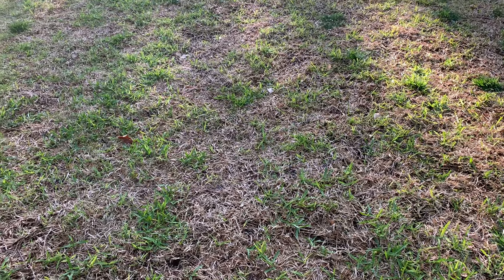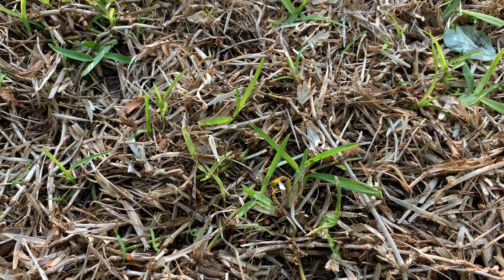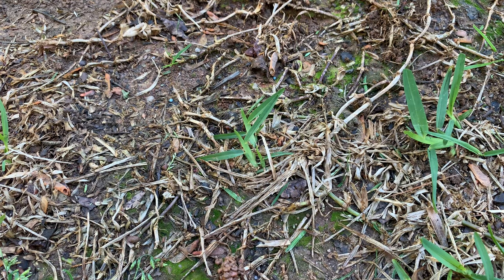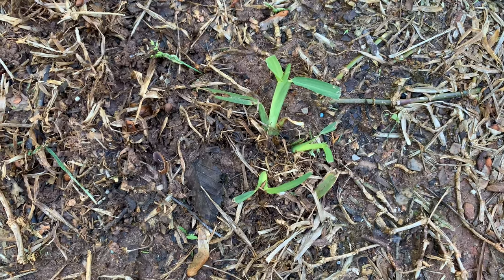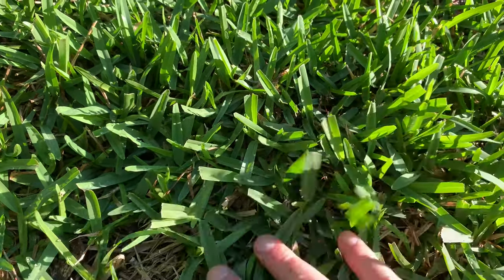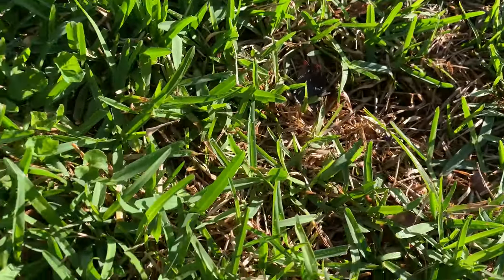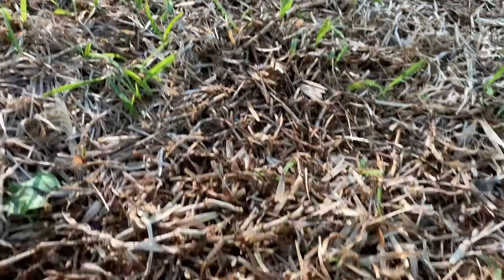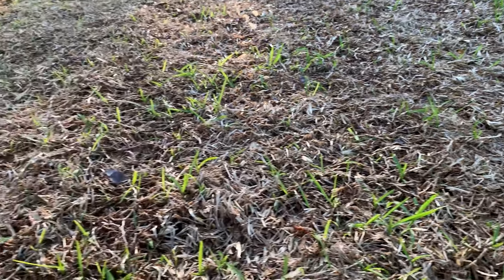St Augustine Dormant or Dead? How St Aug Greens Up In The Spring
Spring is in full swing and our St. Augustine is greening up slowly. We had a deep freeze this past winter that sent temps to 6 degrees F* for the better part of a week. In this video I will share with you why I am not panicking by taking you into the lawn and showing you how St Aug comes back to life. Enjoy!

Products I Use in My Lawn:
Echo Lawn Spreader
3336F Fungicide